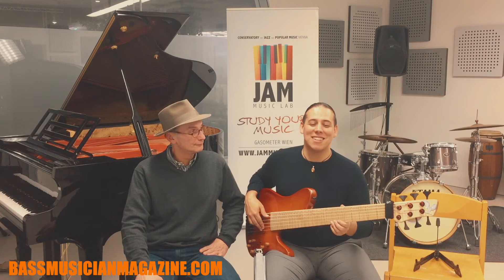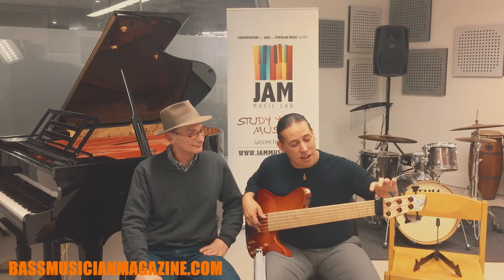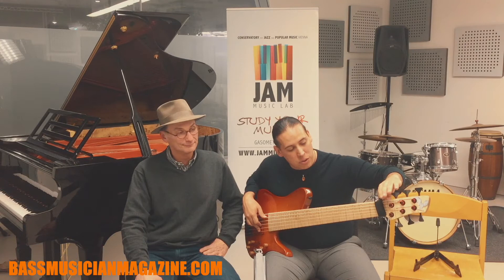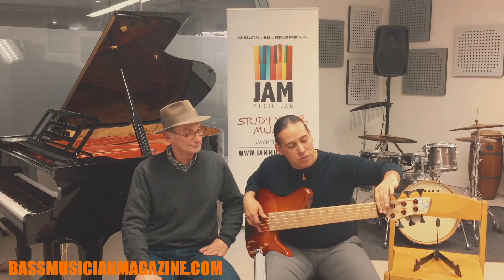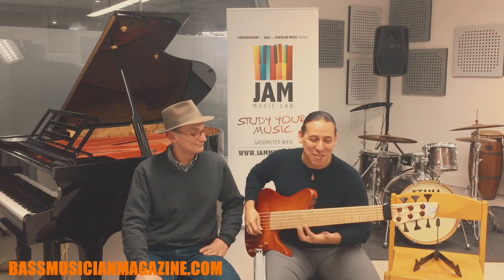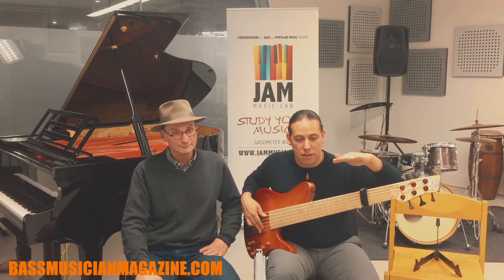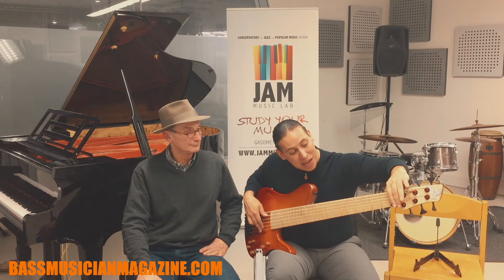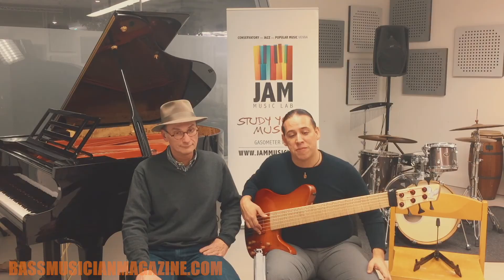Bass Musician Magazine - The Snow Owl on the FretWrap by GRUV GEAR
Juan Garcia-Herreros talks about how he uses the FretWrap by GRUV GEAR in his bass playing. This footage is part of the presentation of the Phoenix Bass by Andreas Neubauer.